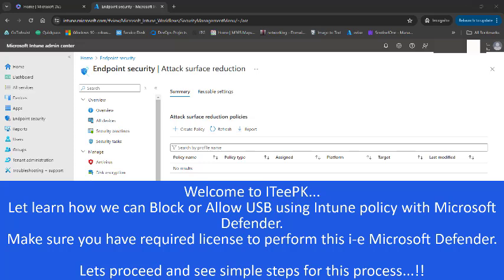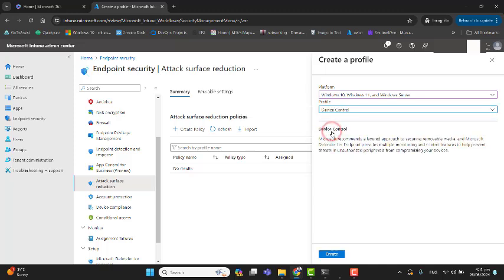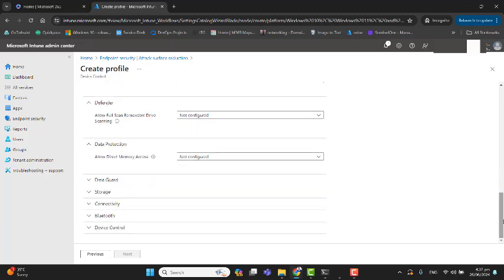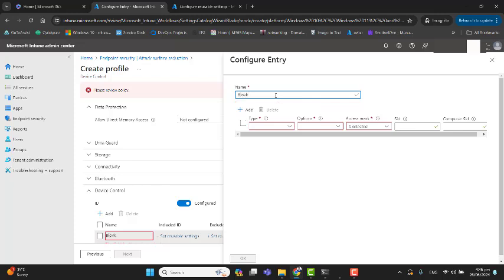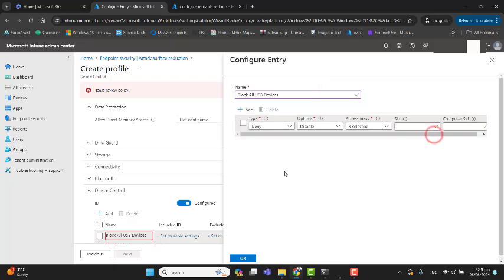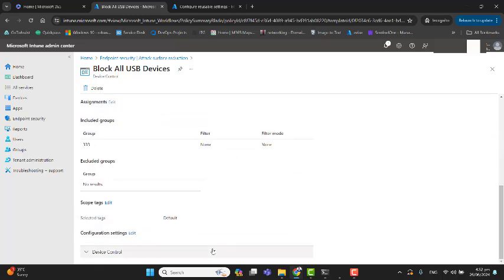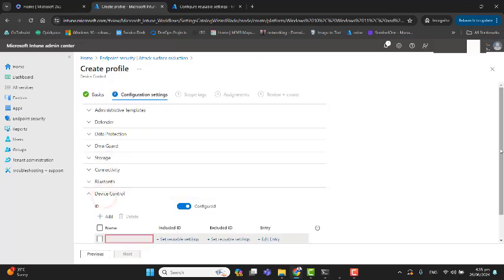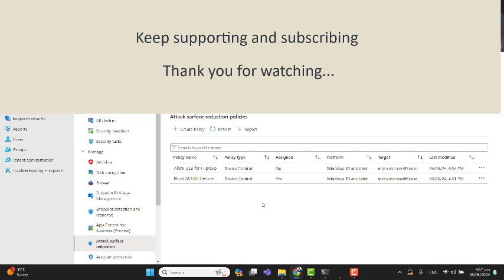Manage USB access with Microsoft Intune | Microsoft defender for Endpoint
learn how to efficiently manage USB access for different departments using Microsoft Intune Endpoint Management.
Watch as we demonstrate how to block USB access for specific user groups and then allow USB access for others using Microsoft Defender for Endpoint. Gain insights on implementing robust security measures and effectively controlling USB access within your organization.
Don't miss out on this comprehensive guide to enhancing your data protection strategies!

You must be a Global Administrator to perform these tasks and also you will required Microsoft Defender for an Endpoint subscription.

If you are an End user and just want to secure your Laptop or Computer from Removable media access you can follow this video